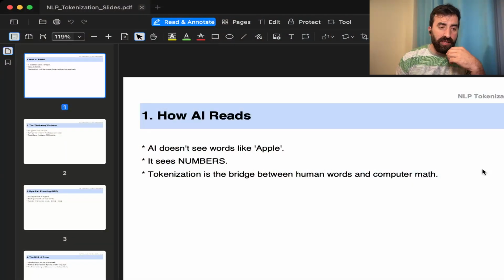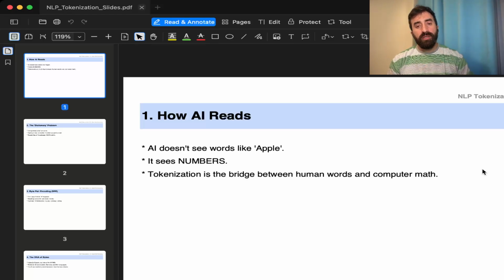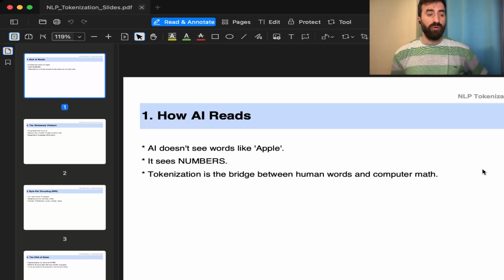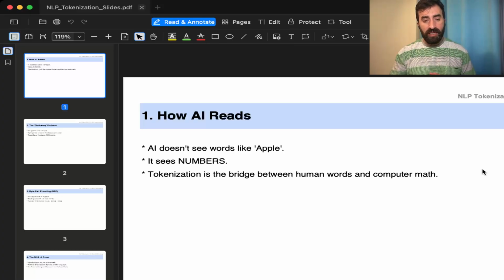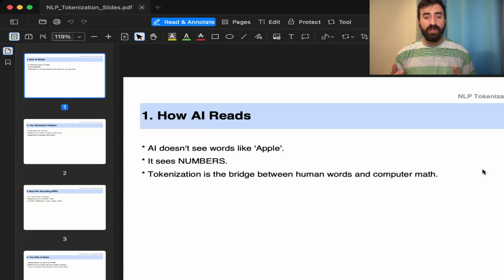Byte Pair Encoding Explained for Beginners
Here is a short, punchy description for your YouTube video, optimized for the algorithm and designed to keep viewers engaged.

Video Description
How does an AI actually "read"? It’s not what you think.

In this video, we go under the hood of Large Language Models (LLMs) to uncover the secret of Byte Pair Encoding (BPE). Forget dictionaries—modern AI sees the world in "Lego bricks" called tokens.

Whether you're a complete beginner or a tech enthusiast, I’ll break down why this simple encoding trick is the reason ChatGPT can understand 50+ languages, handle emojis, and never gets stuck on a word it hasn't seen before.

What we’ll cover:

🧱 The "Lego" metaphor for language.

🧩 Why traditional word-level reading failed.

🚀 How Byte-Level BPE solves the "Unknown Word" problem.

⚠️ Bonus: The tension between AI "Safety" and the race for profit.

If you’ve ever wondered why your API bill is measured in "tokens" instead of words, this video is for you!